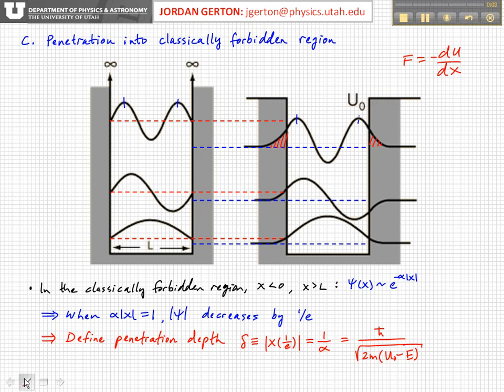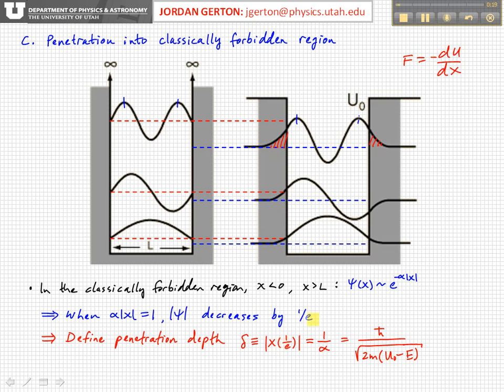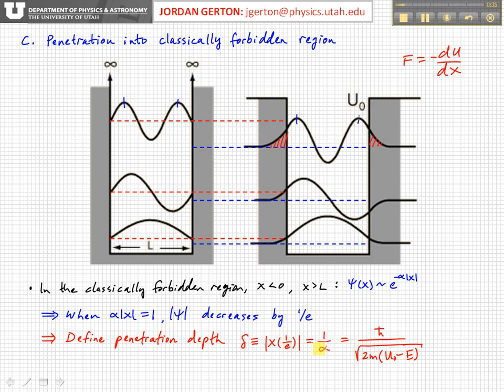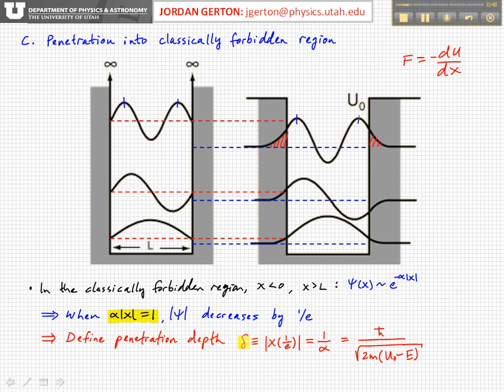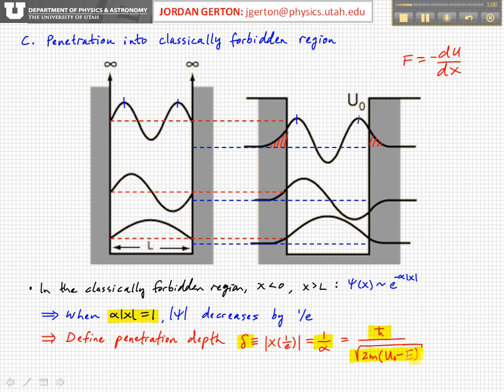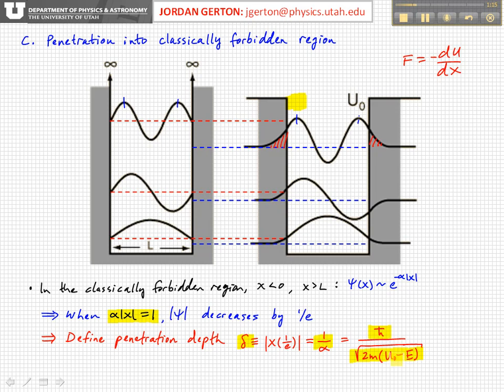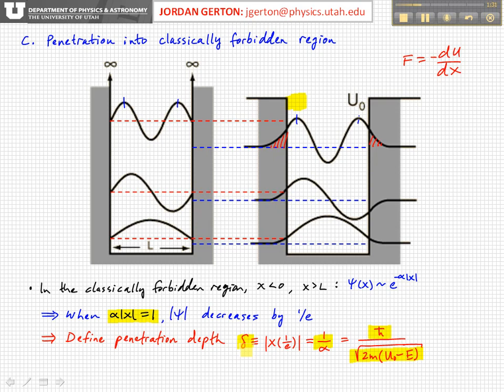PHYS3740 Lecture26-9 Finite Potential Well